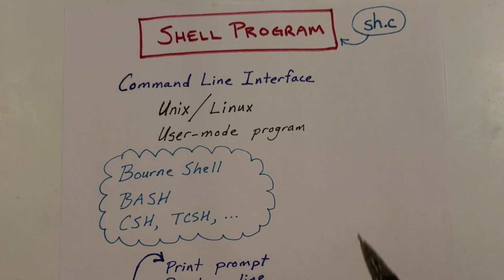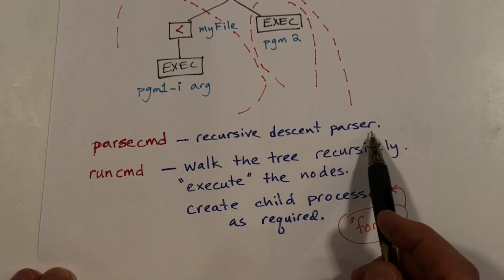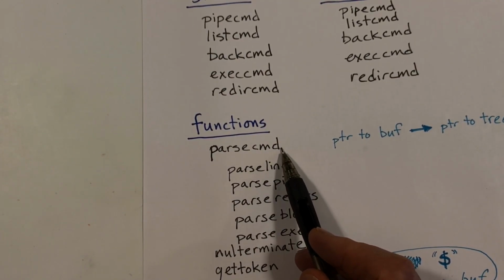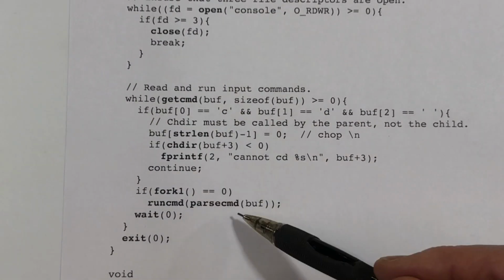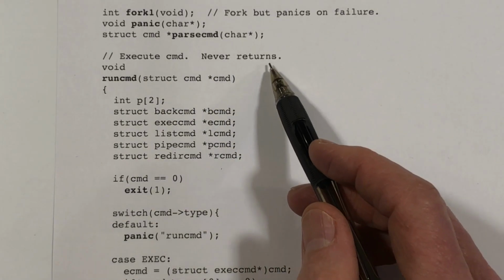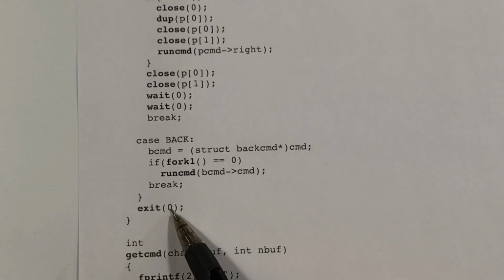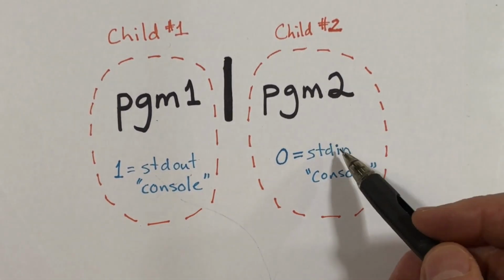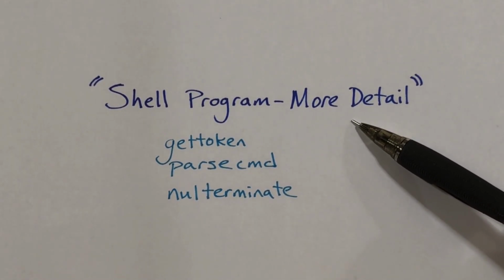Shell Program Explained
The C code for a simple shell -- from the xv6 project -- is described in detail.